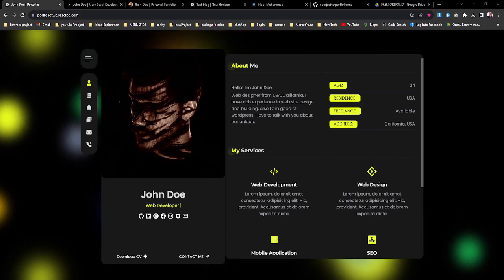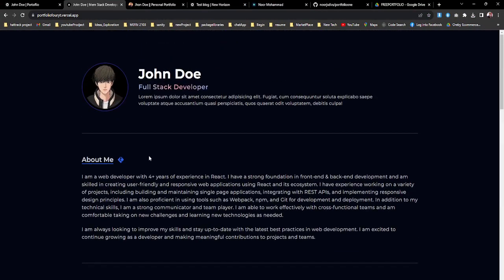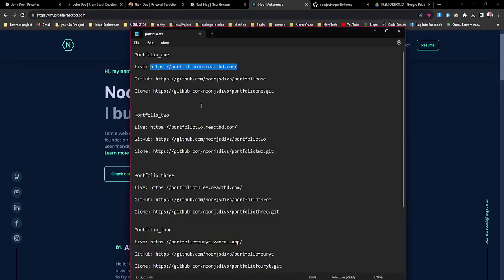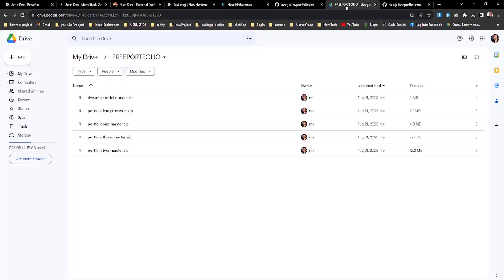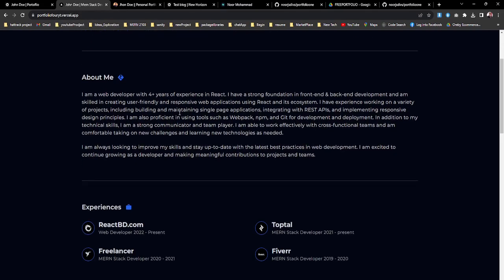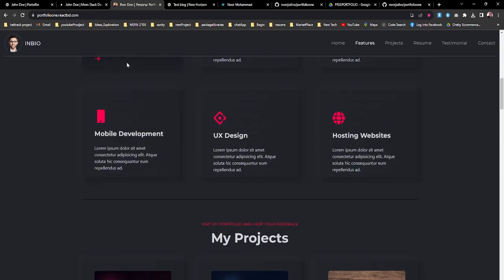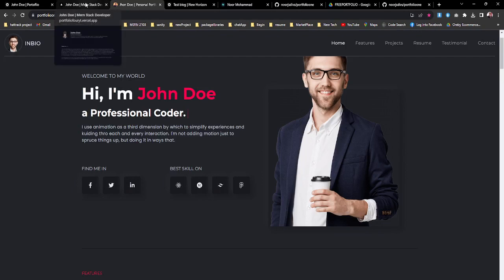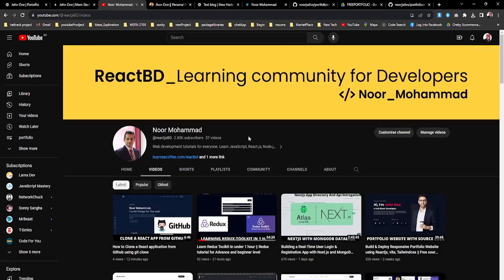Unlock 5 React Portfolio Templates With Free Source Code!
🌟 Explore and enhance your web development skills with this exclusive video! I am excited to share 5 stunning ReactJS portfolio websites with you, and even better,  providing the source code for FREE. Learn how to clone or download these projects from GitHub or Google Drive with step-by-step instructions.

1️⃣ Portfolio One

2️⃣ Portfolio Two

3️⃣ Portfolio Three

4️⃣ Portfolio Four

5️⃣ Portfolio Profile

Don't miss this opportunity to explore these fantastic portfolios, customize them to your liking, and level up your web development game.

!Happy coding...!